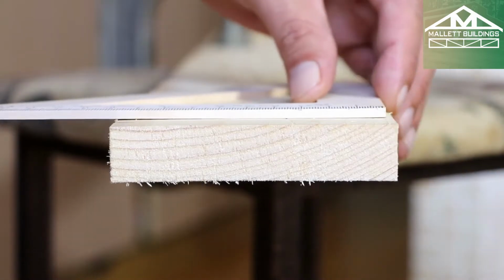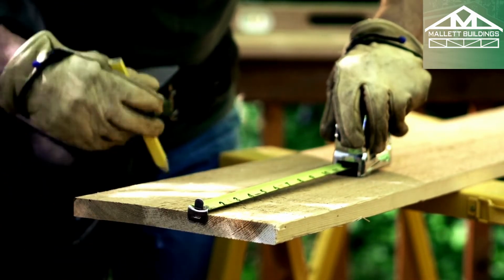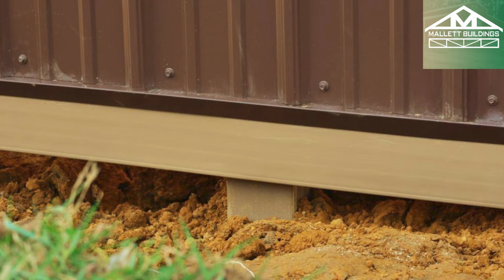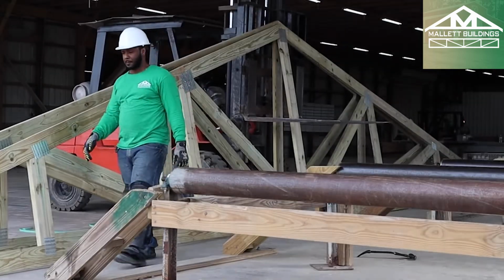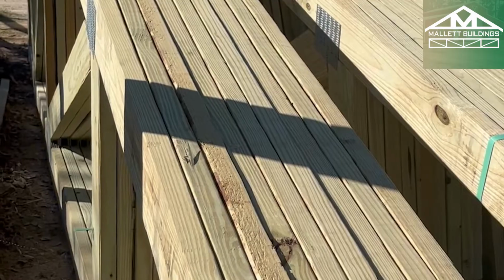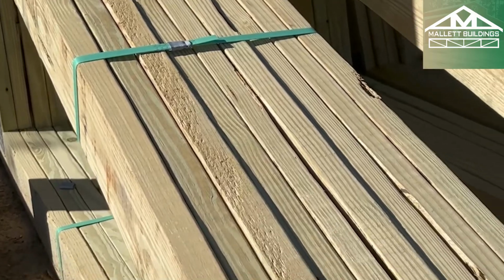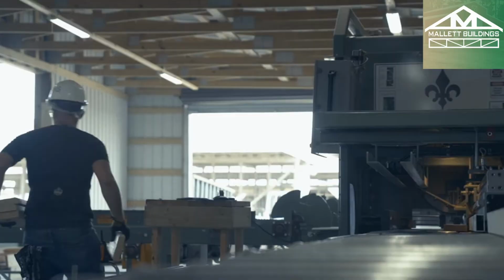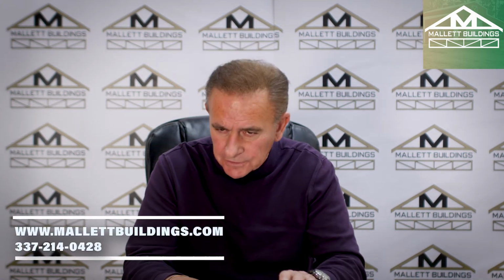What to Look for When Buying a Post-Frame Metal Building